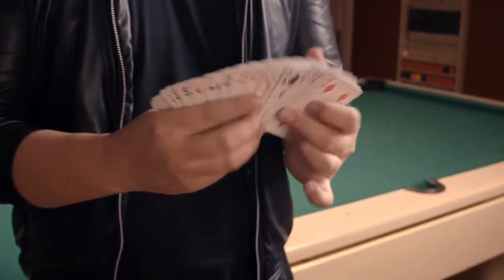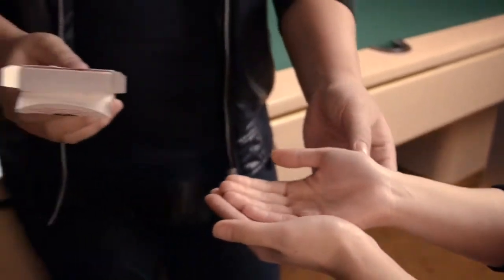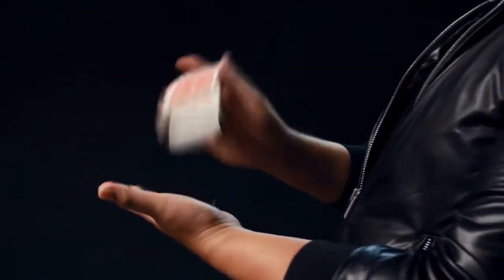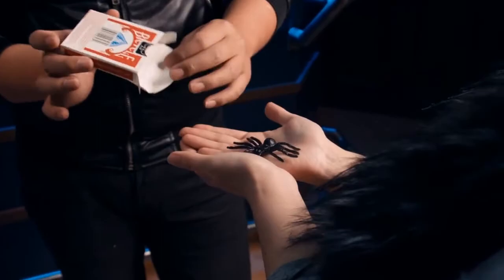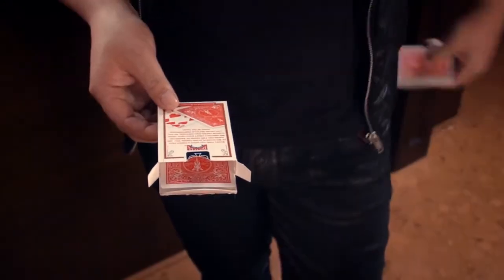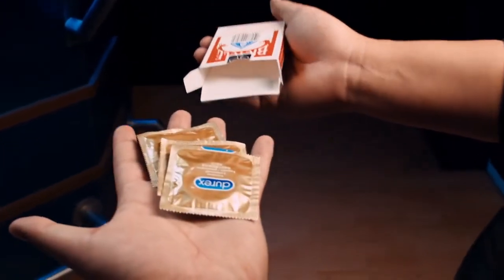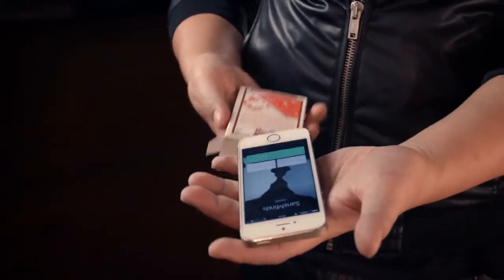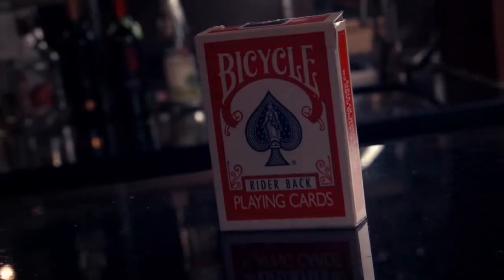Wonderbox by SansMinds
Perform a card effect. Finish it. Put the deck away. Bring out something else. Perform a different effect. Ever thought about making the transition a lot more interesting? Imagine having a tool that allows you to visually change a deck of cards into anything you want.

Wonderbox is a magical tool designed for the everyday magician to bridge from one effect to another.

Visually change a deck of cards to four coins to start your coins across routine. Maybe change the deck into an Omni deck to wrap it all up. You can even use it to vanish the deck in a blink of an eye, leaving only the spectator's signed card in the box. That's right, Wonderbox can even be used as a stand-alone effect.

Easy to do. Anything that fits in the box can be produced. Wonderbox, a magical tool designed to efficiently transition between effects. Crafted for the everyday magician.

Note: TV rights not included with purchase. Please contact SansMinds for TV rights.